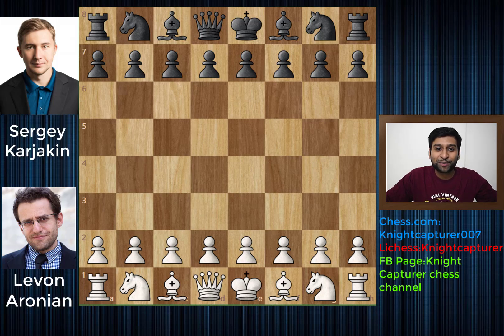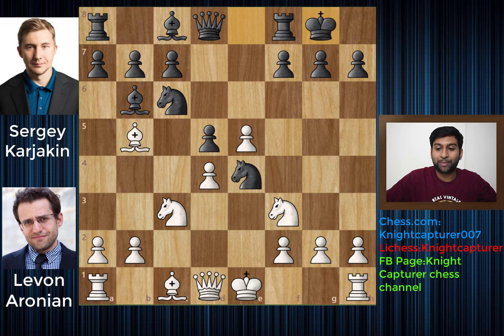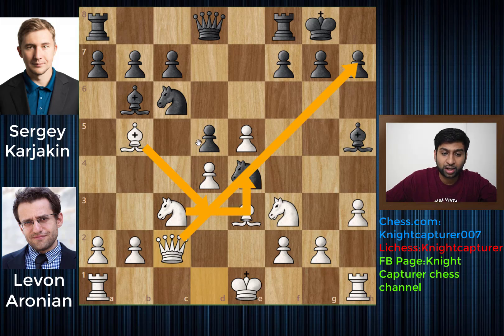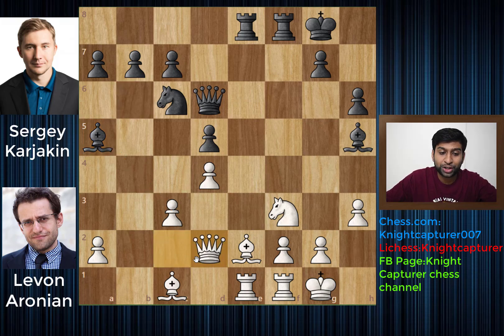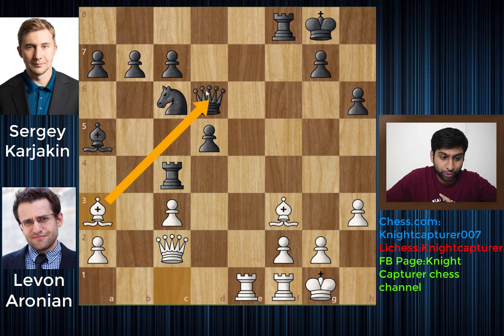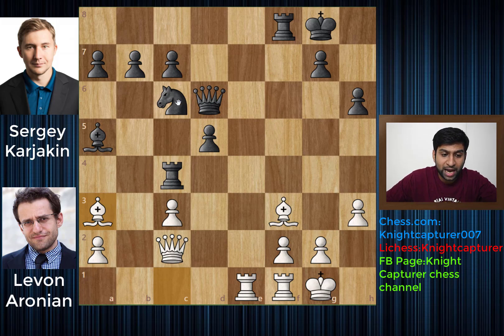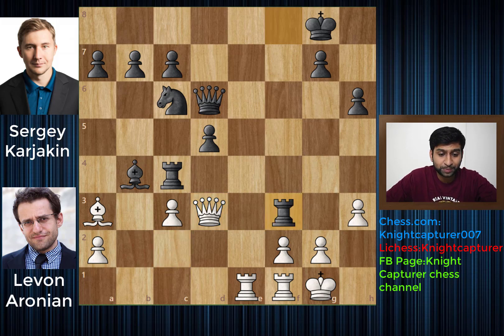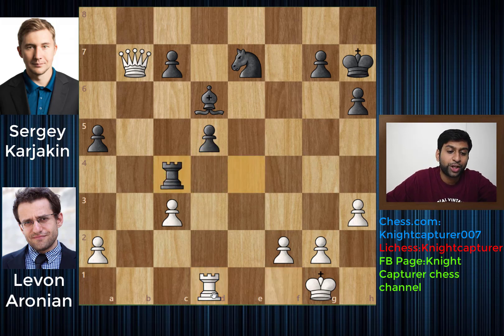A champion recognizes a bad move and Punishes it !! Karjakin Vs Aronian Superbet Rapid & Blitz !!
This game was played between Sergey Karjakin and Levon Aronian at the Superbet Rapid & Blitz Grand Chess Tour in Bucharest. Aronian has White pieces while Karjakin has the black pieces.
All images are taken from the internet. I do not claim they are taken by me nor do I own them.
Few of my previous games